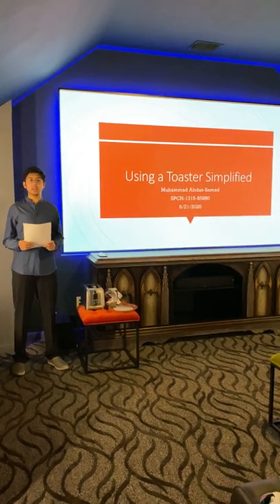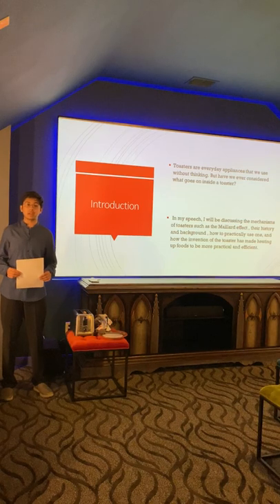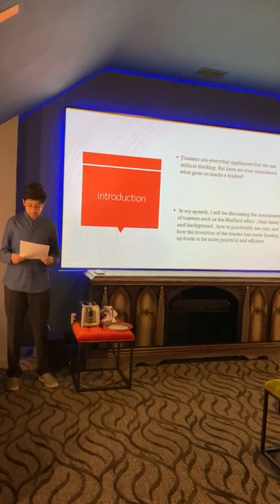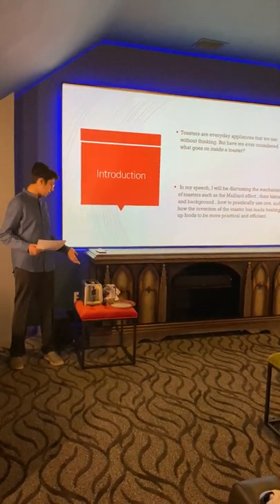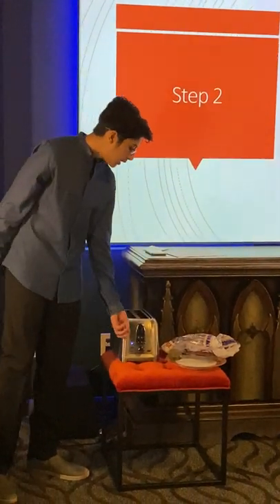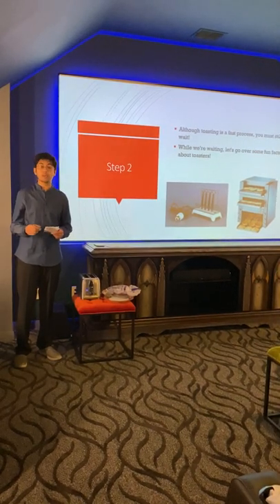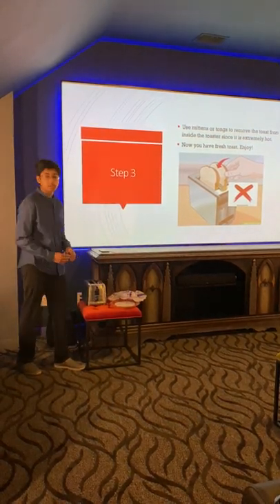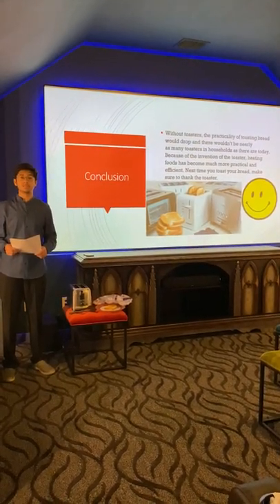Speech #3: Toasters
Muhammad Abdus-Samad

Prof. D'Amico
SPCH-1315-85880